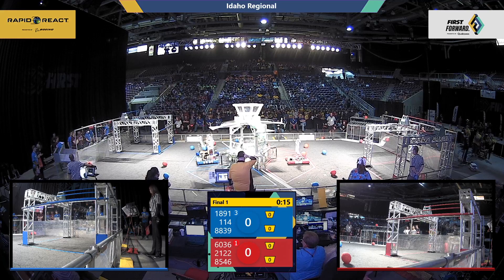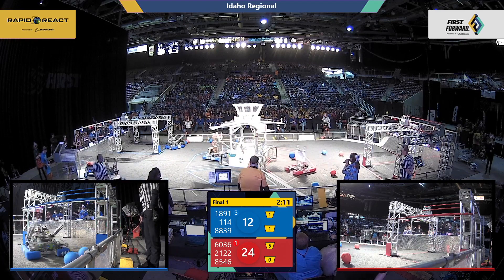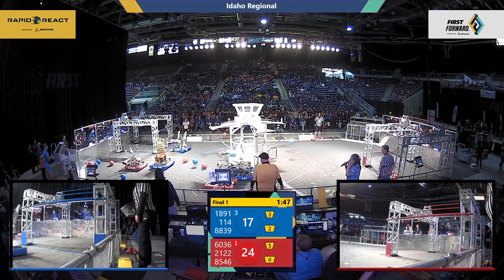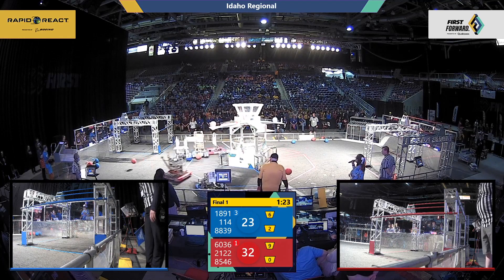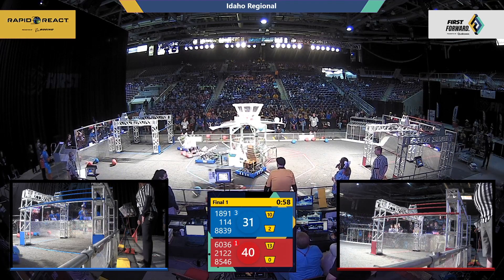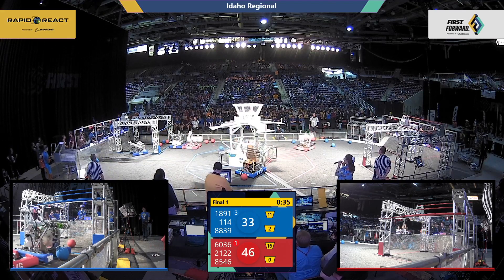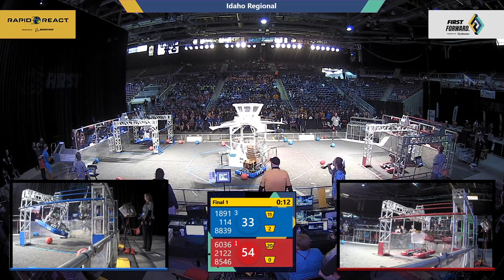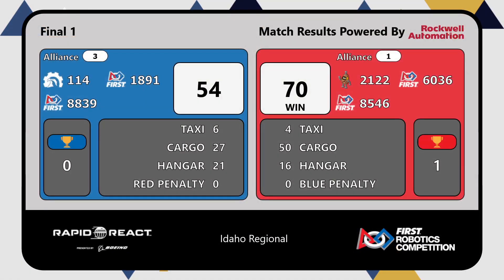Final 1 - 2022 Idaho Regional